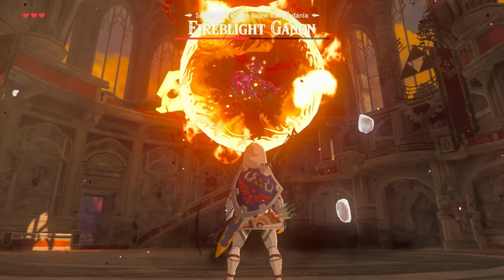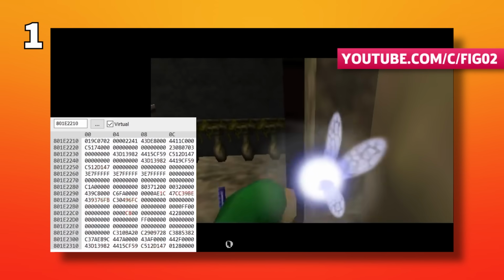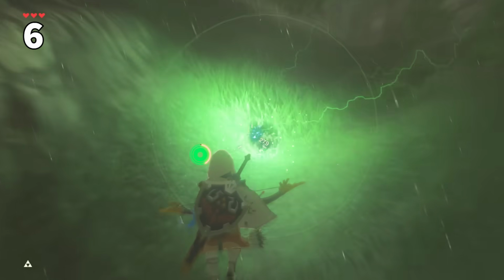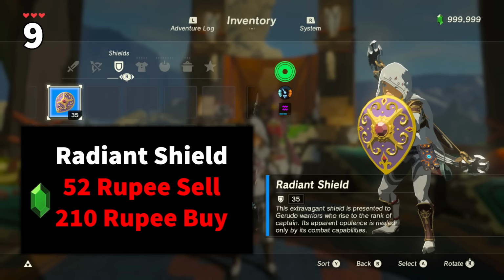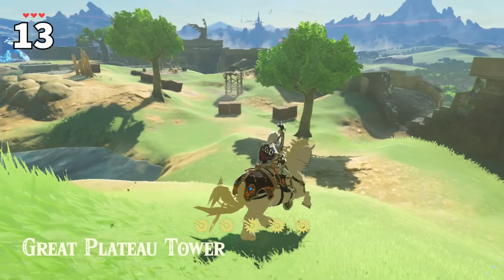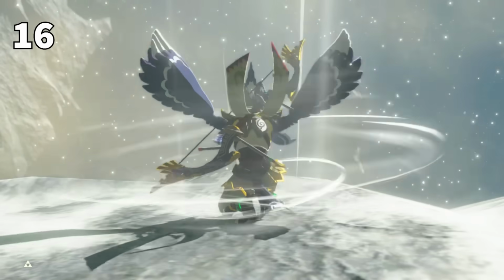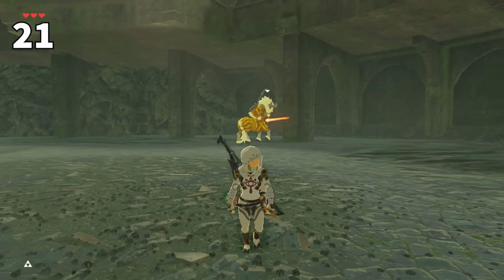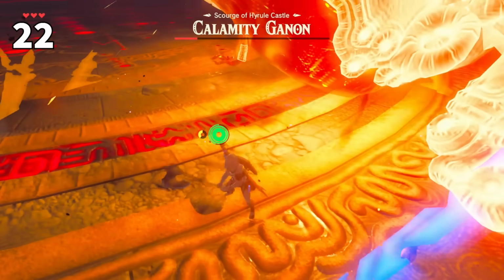22 MORE Things You STILL Didn't Know In Zelda Breath Of The Wild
Happy 5 year anniversary Breath of the Wild! We continue to find more secrets to this day, such as a brand new Item Transmutation glitch found by Kai and gtapanda, flaming or frozen horses that can survive Death Mountain, and many fire attacks ice weapons can secretly nullify!

In the video above, we cover 22 facts, tips and tricks that aren’t quite as well known, ranging from secrets to glitches, some that are pretty simple and others that are fairly complex. The Legend of Zelda: Breath of the Wild has been out for four years at this point, and players have found some amazing things, intended or not, that keep the game and its sense of discovery feeling fresh.

0:00 Intro
0:15 Item Transmutation
0:47 Temple Of Time's Secret Triforce
1:28 Shrine Music Is "Randomized"
2:00 Pick Up Something You're Standing On
2:15 Light Hyrule Castle's Candles
2:29 Blupees Conduct Shock In Rain
2:35 Link Resists Flame Breath In Rain
2:47 Chu Jellies Kill Flame Enemies
3:00 Equipment Used To Have Rupee Value
3:32 Campfire Lighting Trick
3:58 Frozen And Flame Horses Ignore Fire
4:28 BTB A Rock
4:41 Horseback Archery Buff/Nerf
5:05 Backflip Damage
5:16 Tarrey Town's Bell
5:29 Revali's Secret Stone
5:49 Great Plateau Tower Hole
6:00 Champion's Ballad Cutscene Poses
6:20 Ancient Bladesaw Design
6:40 Materials Carry Elements
6:58 Snuff Fireball Attacks
7:20 Nintendo Knows About Speedrun Tricks
8:03 Outro